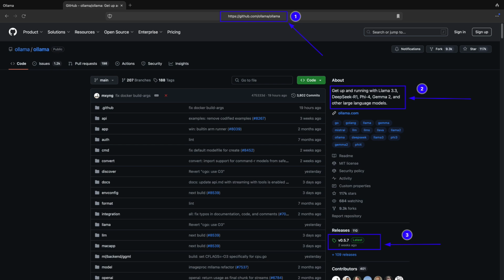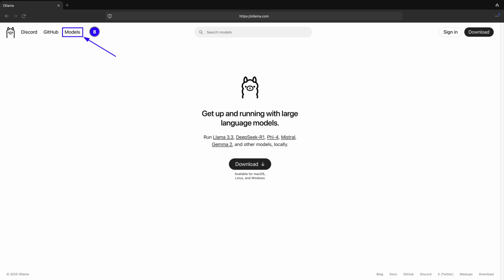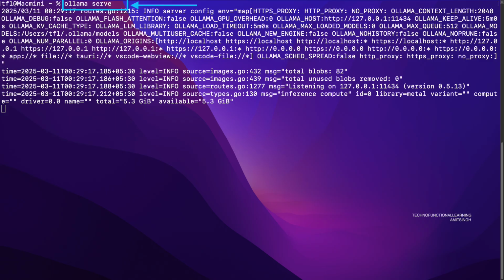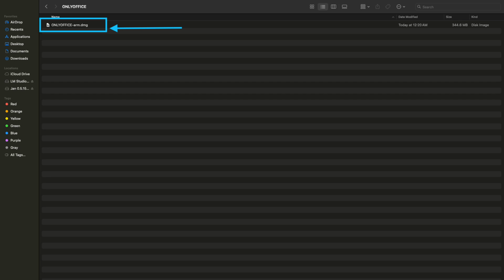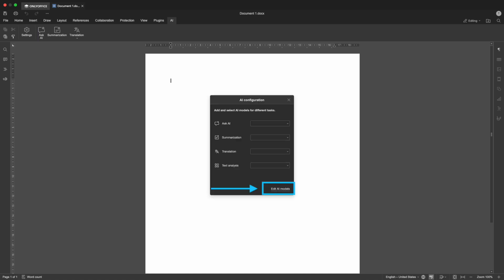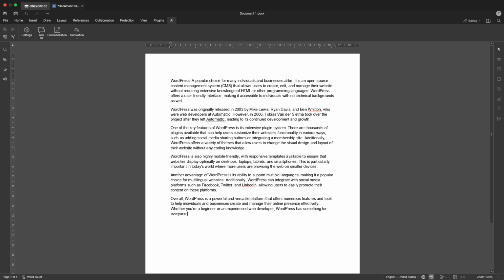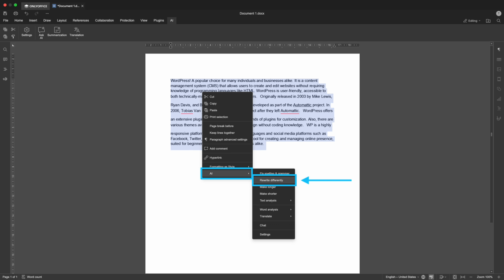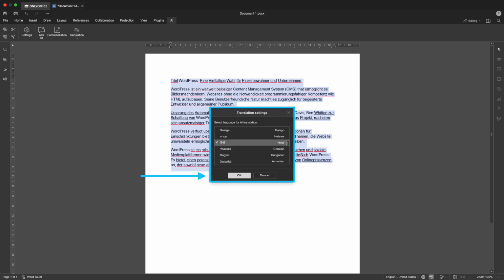AI Powered Writing & Translations (OnlyOffice Desktop Editors+Ollama):Installation & Integration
In this Video you will learn, How to Install Ollama, OnlyOffice Desktop Editor and Integrate them for AI Powered Writing, Summarisation, Translations and Much more.
An office suite that combines text, spreadsheet and presentation editors allowing to create, view and edit local documents

Get up and running with Llama 3.3, DeepSeek-R1, Phi-4, Gemma 2, and other large language models